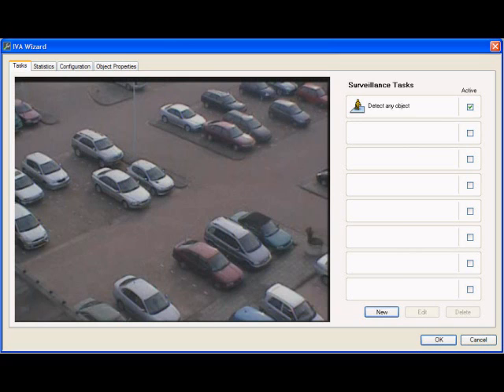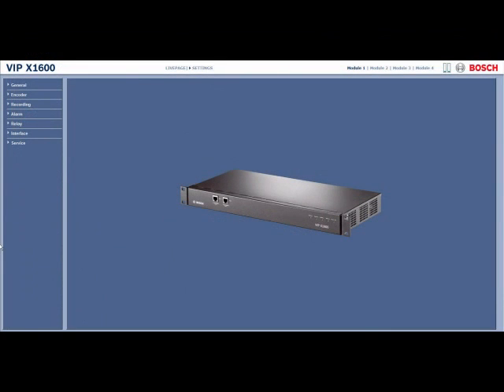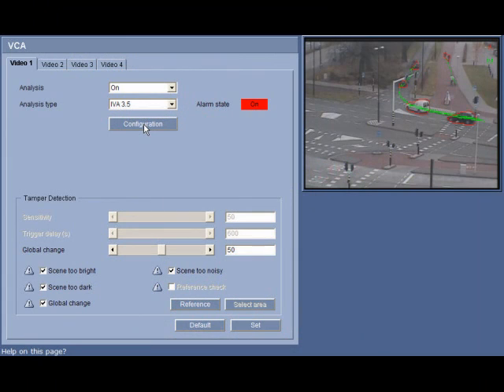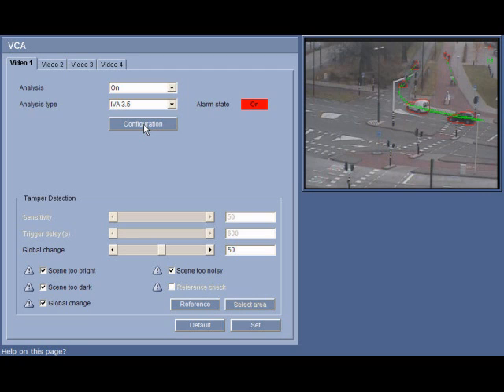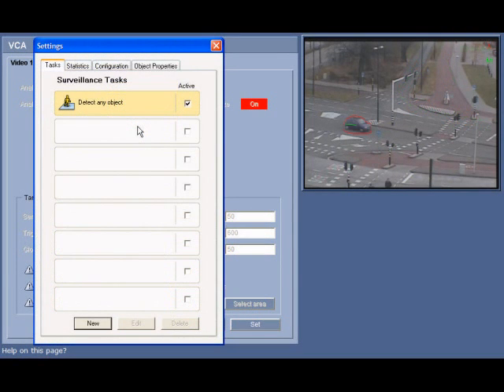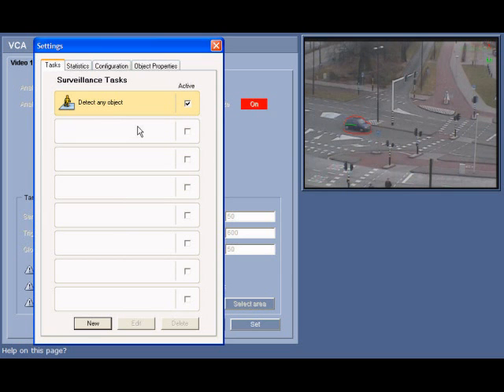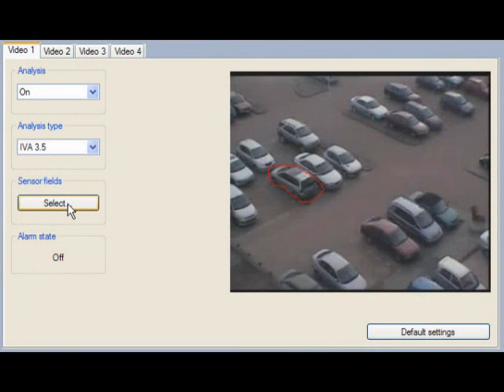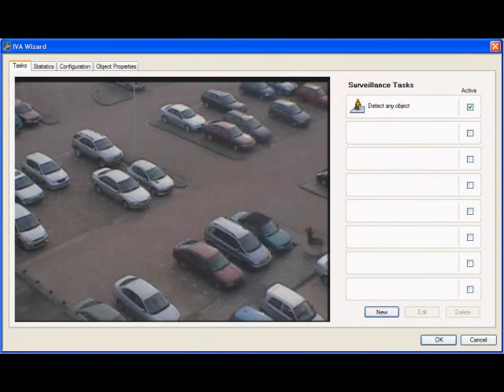IVA 3.5 Module 2 Accessing the Wizard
Intelligent Video Analytics 3.5 Module 2 Accessing the Wizard instructional video